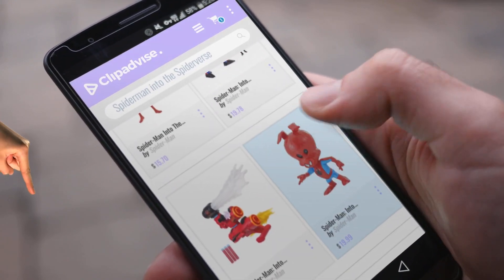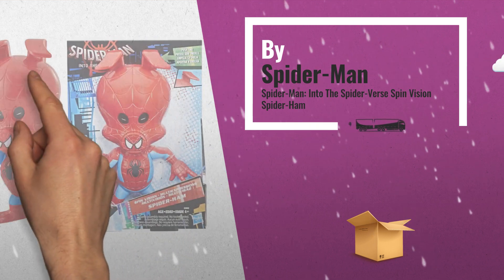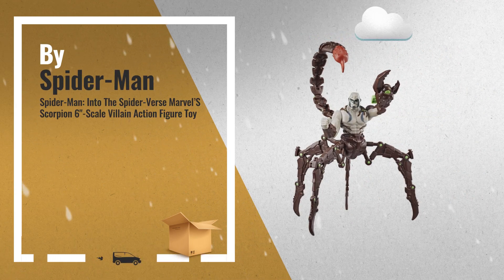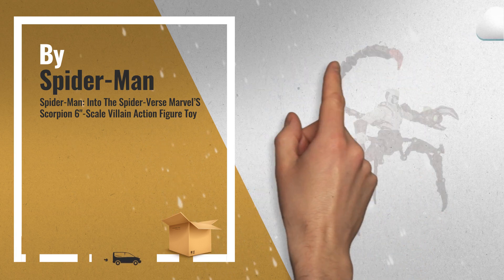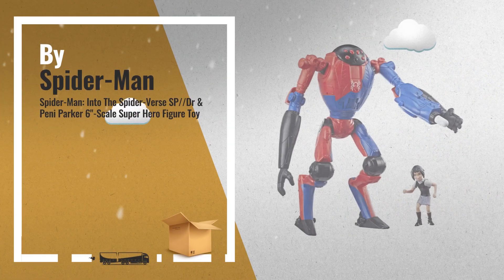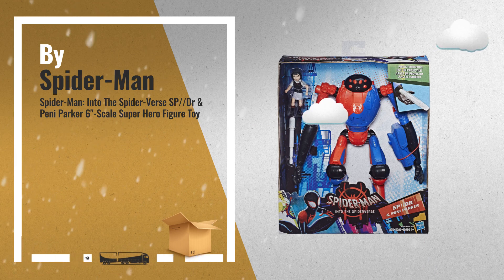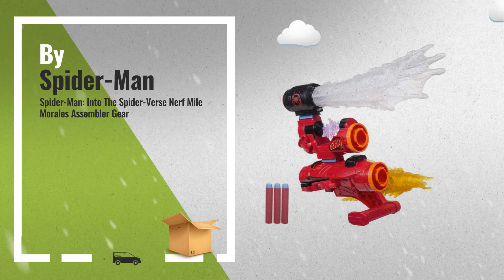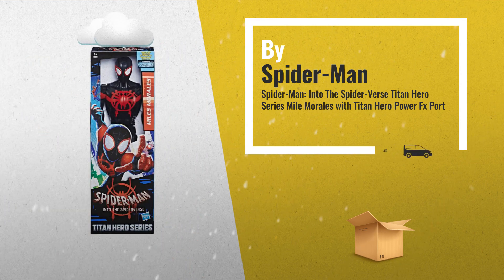Spiderman Into The Spiderverse Toys [2018] | Hot Toys Trends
- New! 2019 Black Friday / Cyber Monday Action Figures Deals and Updates.

Black Friday / Cyber Monday Spider-Man: Into The Spider-Verse Spin Vision Spider-Ham by Spider-Man

Black Friday / Cyber Monday Spider-Man: Into The Spider-Verse Marvel’S Scorpion 6"-Scale Villain Action Figure Toy by Spider-Man

Black Friday / Cyber Monday Spider-Man Into The Spider-Verse 6" Figure by Spider-Man

Black Friday / Cyber Monday Spider-Man: Into The Spider-Verse SP//Dr & Peni Parker 6"-Scale Super Hero Figure Toy by Spider-Man

Black Friday / Cyber Monday Spider-Man: Into The Spider-Verse Nerf Mile Morales Assembler Gear by Spider-Man

Black Friday / Cyber Monday Spider-Man: Into The Spider-Verse Titan Hero Series Mile Morales with Titan Hero Power Fx by Spider-Man

Black Friday / Cyber Monday Spider-Man Into The Spider-Verse 6" Marvel's Prowler Figure by Spider-Man